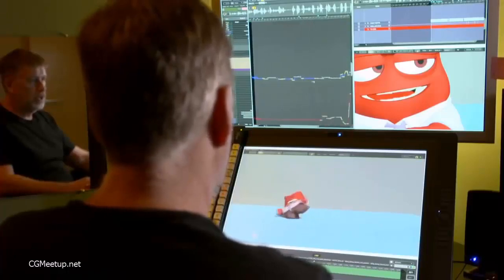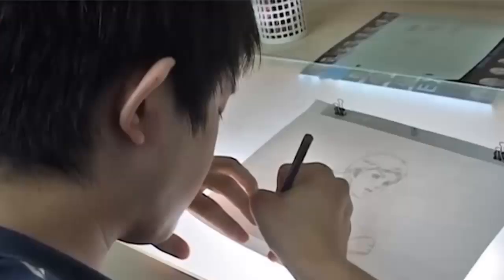2D Vs 3D Animation Difficulty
In this video, we are taking a look at the difference between 2d and 3d animation and which one is going to be easier for you.